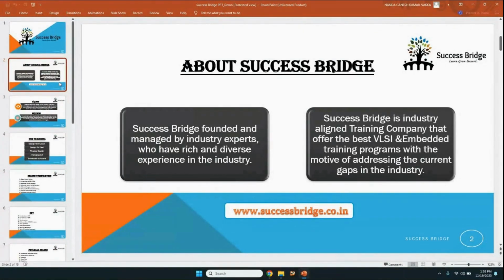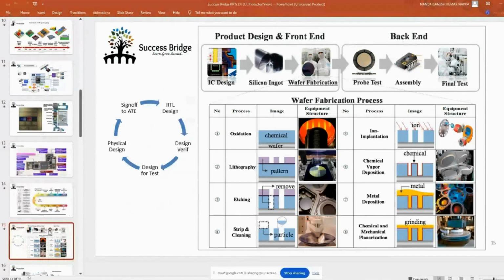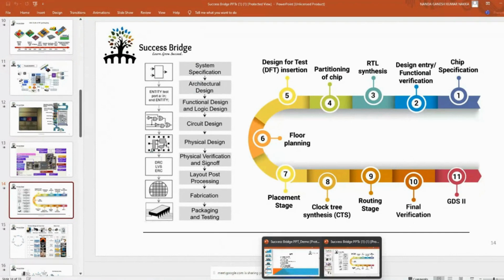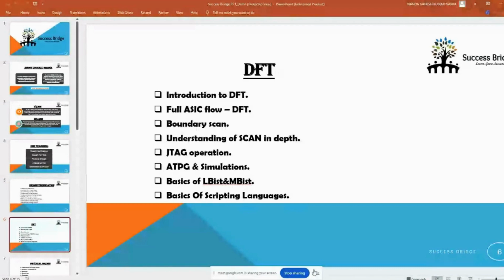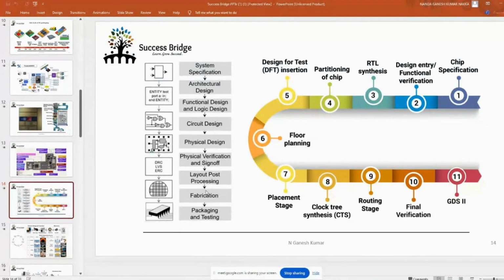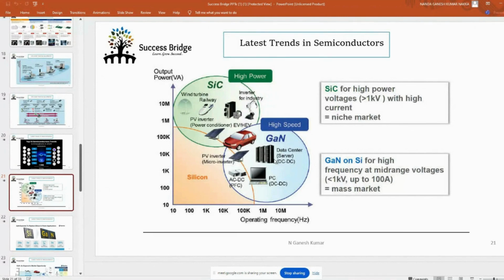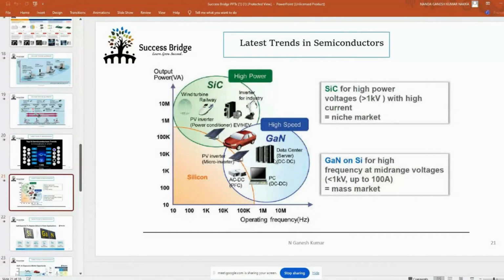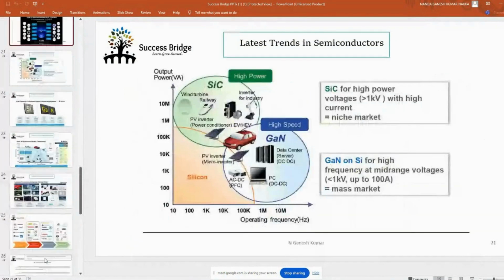VLSI Physical Design Training Demo : Scope, Opportunities, and Salary Insights with Success Bridge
Watch  our training demo to unravel the vast scope, lucrative opportunities, and salary insights in the field of VLSI Design.
Discover the key to unlocking your potential in this dynamic industry.